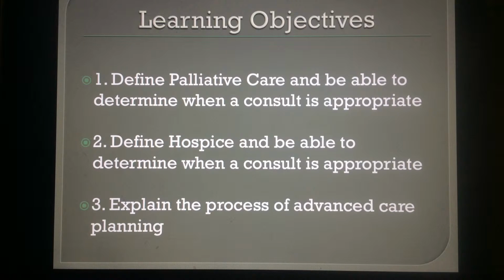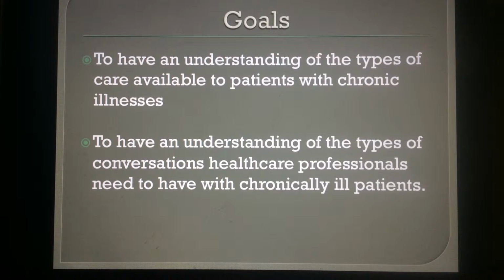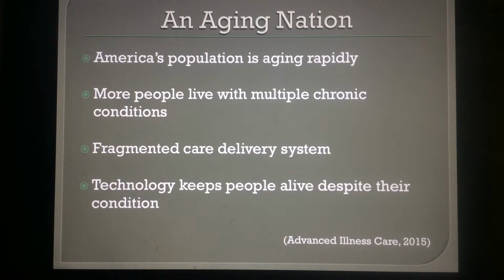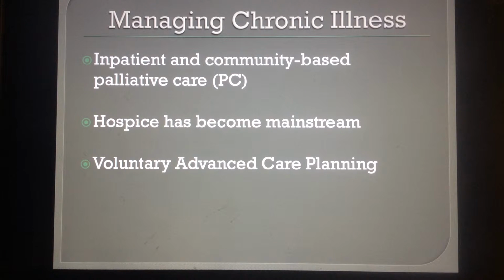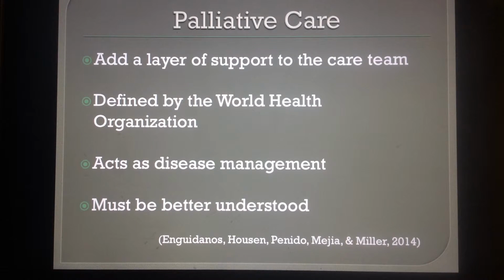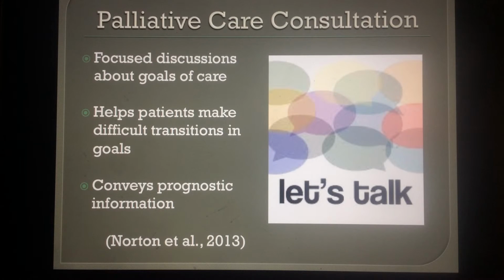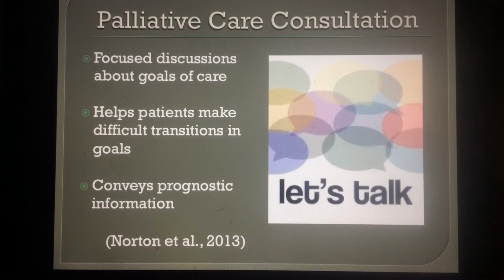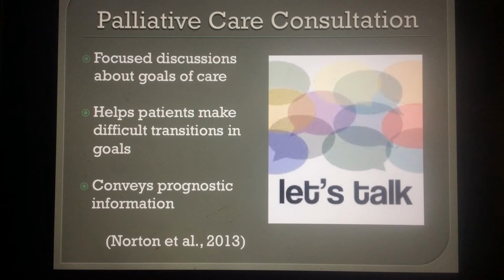Teaching Presentation Part 1